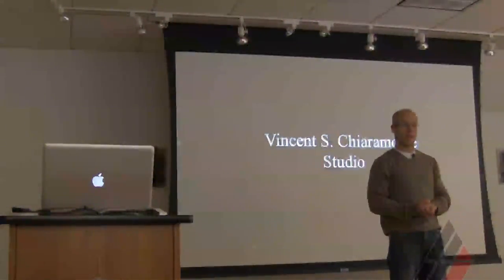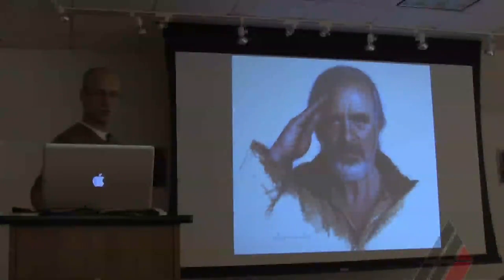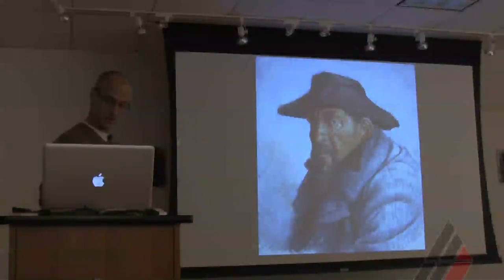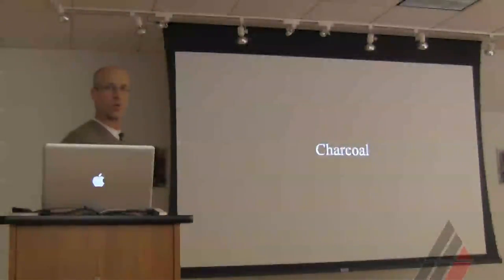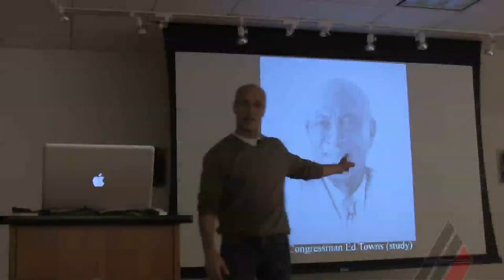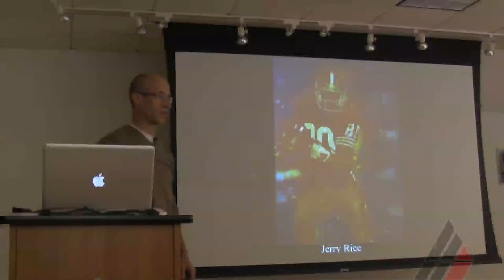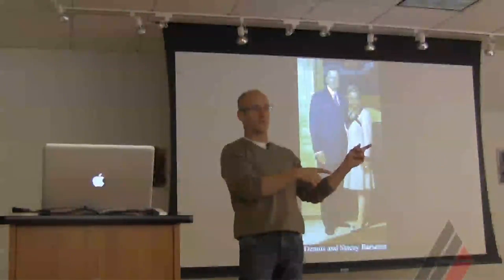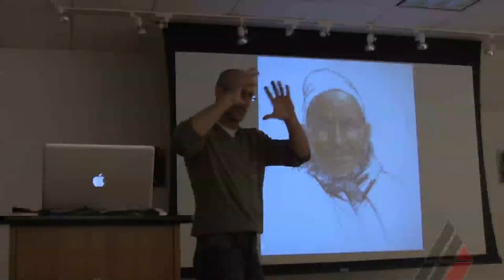Vincent S. Chiaramonte Visiting Artrist Lecture at the American Academy of Art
Fine Artist Vincent S. Chiaramonte stopped by to participate in our Visiting Artist lecture series. Thanks Vincent!